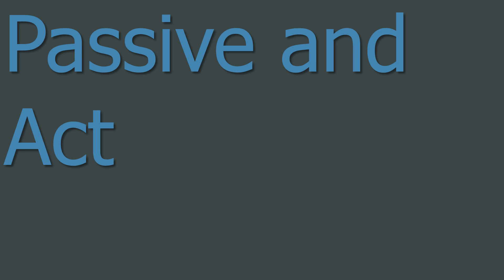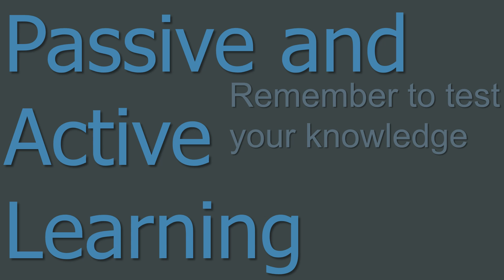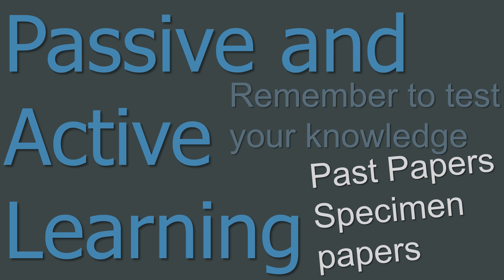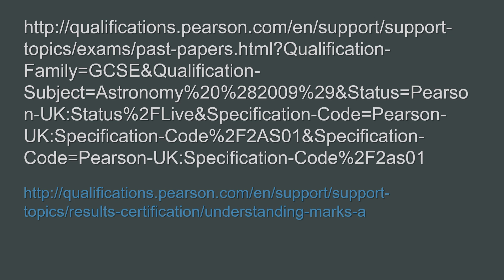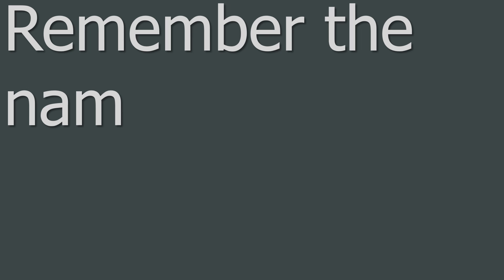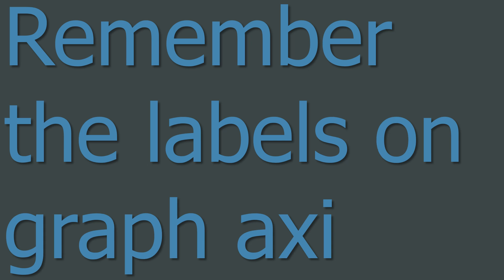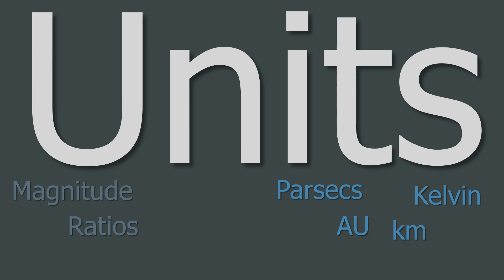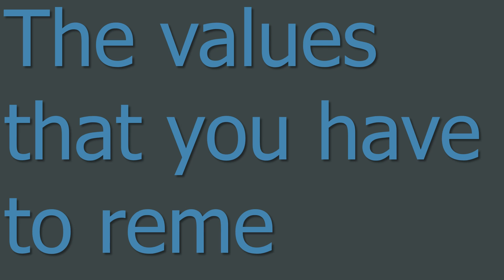Some astronomy Tips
A video giving some tips that I would give to people taking the exam after me.